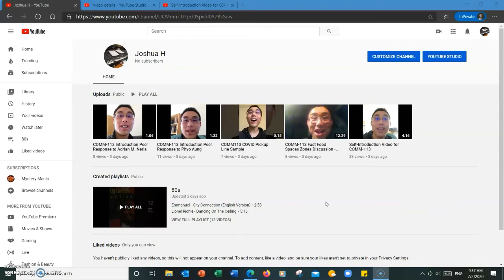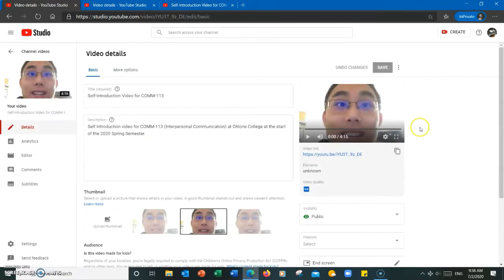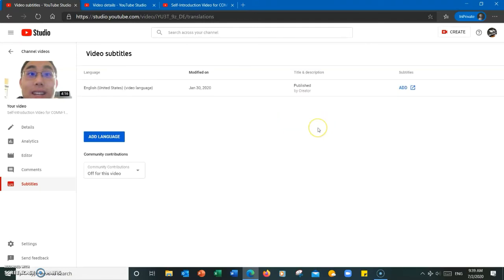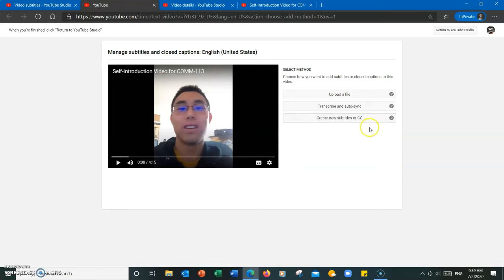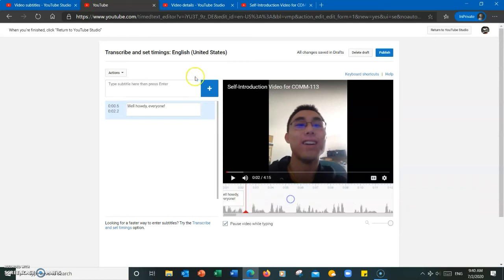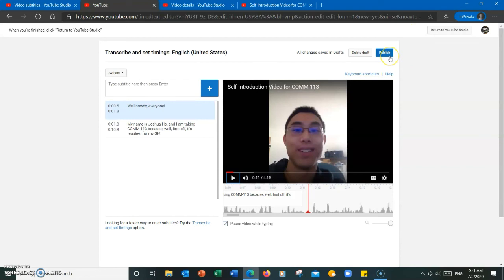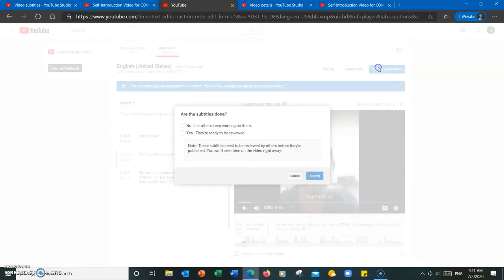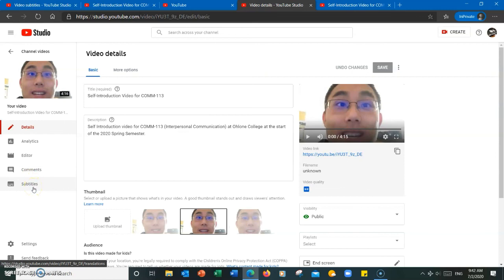How to Manually Add Subtitles to YouTube Videos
This is a quick tutorial video on how to manually add subtitles to YouTube Videos.

Closed Captioning (subtitles) are available for this video. If the subtitles do not automatically appear, hit the "CC" button on the bottom right hand corner of the screen. To turn subtitles off, hit "CC" again.